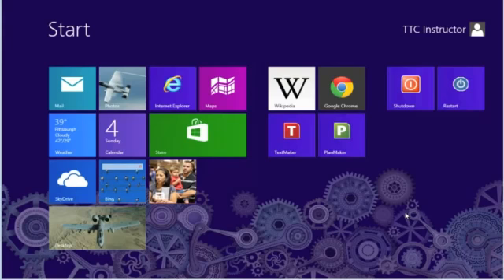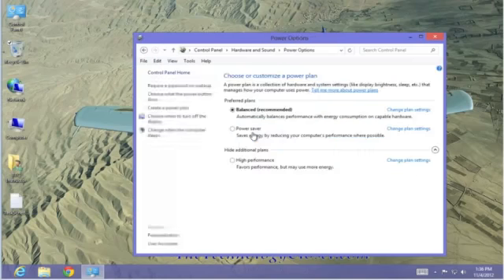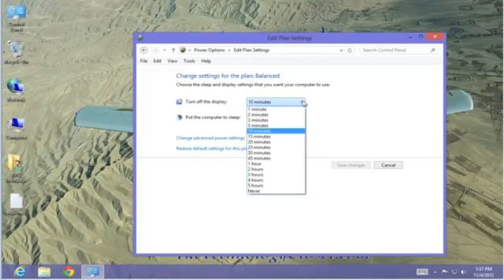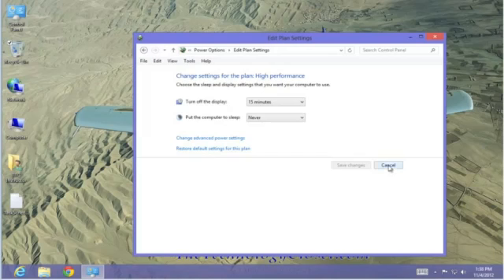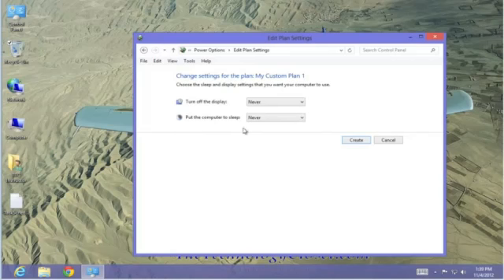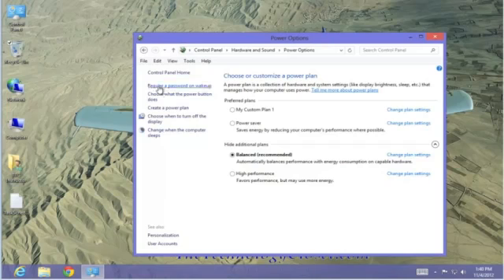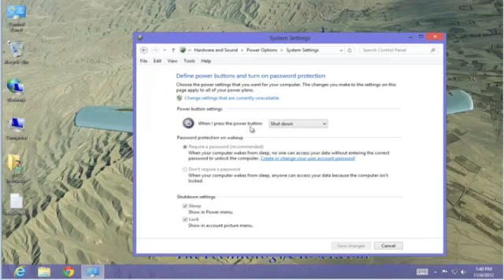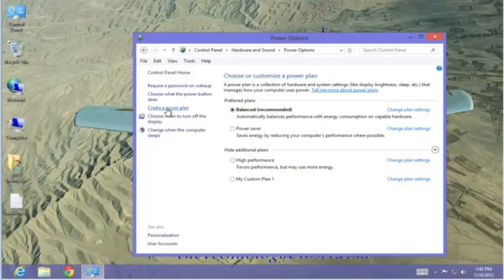QS 49 - Power Settings1224